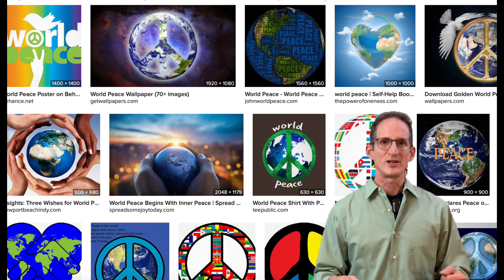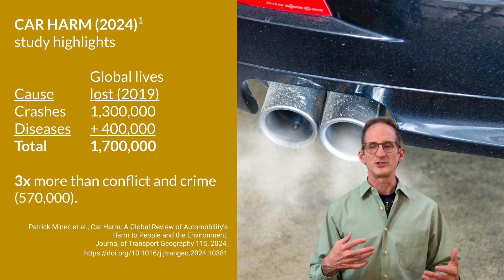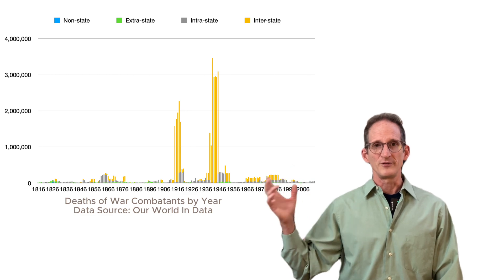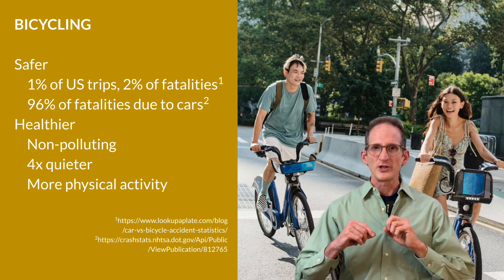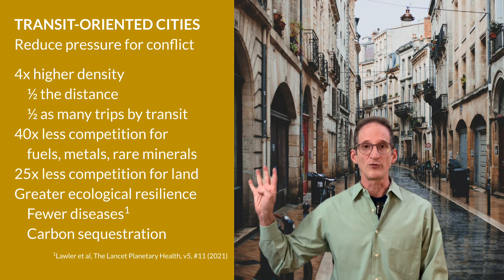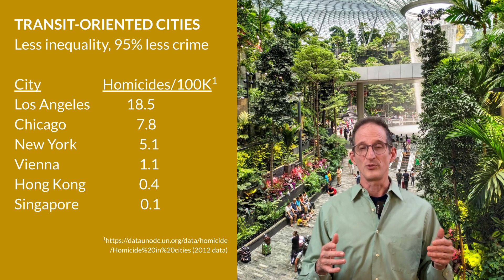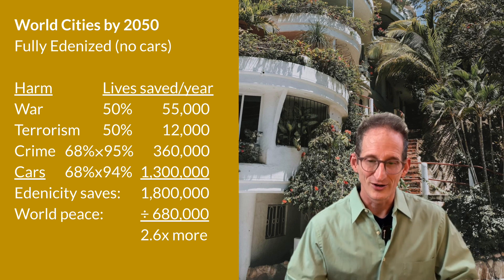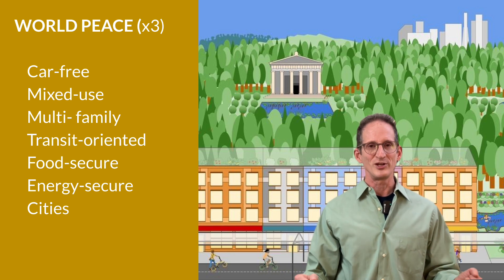Is this 3x better than world peace? Episode 90.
How proven city design could save more lives than world peace.

Sources and Calculations:
A recent paper tallied 60-80 million car-related fatalities since cars were invented, but left out the effects of car-related inactivity.[0]

Year    US Fleet[1]  US Fatalities[1]   Global Fleet[2]  Global Fatalities from Crashes
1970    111,200,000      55,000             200,000,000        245,000 (Estimated)
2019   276,500,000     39,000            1,100,000,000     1,350,000 [3]

The estimate above divides global deaths by the global fleet in 2019, and multiplies by the global fleet in 1970. This is a lower bound estimate because it assumes a constant standard of safety since 1970, during which time safety actually improved 3.5x in the US.[1]

Total estimated global car crash fatalities (F) from 1970 to 2019:
F = (245,000+1,350,000)x25 = 40,000,000.

This formula partially offsets the underestimate above because the size of the global car fleet accelerated over the past decade.[2]
War claimed 5,193,418 lives from 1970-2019, about 1 million per decade.[4] This is the figure I used in a prior episode[14], but UN conflict data that includes criminal homicides suggests that this figure should be at least 5-fold higher.[9]
Car exhausts claimed 58,000 US lives in 2005 (MIT, 2013).[5]
Car crashes claimed 43,343 US lives 2005.[1]
58,000 ÷ 43,343 = 1.34 pollution fatalities for every crash fatality. This is much bigger than the 400,000 reported in the Car Harms review.[0]
1.34x40,000,000 global crash fatalities = 53,000,00 since 1970.
3 million global deaths from inactivity are from a 2011 Journal of Public Health article.[6] This was divided by 1,350,000 global car crash deaths to get a ratio of 2.22. The Car Harms study left this out entirely.[0]
These ratios were multiplied  by F to get an estimated 53,000,000 and 89,000,000 car-related deaths from 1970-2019, respectively. Combined with D, these add up to 182,000,000, or 35x more than all the world’s wars from 1970 to 2019.

Public transit is 17-20x safer than cars, 10x less polluting, and supports active transit (walking and bicycling).[0,7,10]

Sources:
[0] Patrick Miner, et al., Car harm: A global review of automobility's harm to people and the environment, Journal of Transport Geography 115, 2024, 103817, ISSN 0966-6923,
[13]Lawler et al,The COVID-19 pandemic is intricately linked to biodiversity loss and ecosystem health, The Lancet Planetary Health, v5, #11, E840-E850, Nov 2021